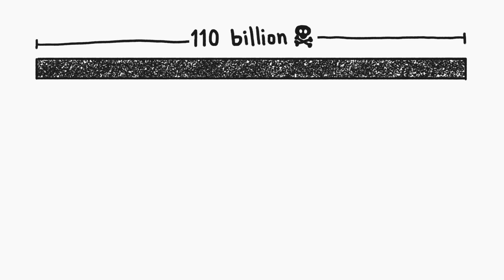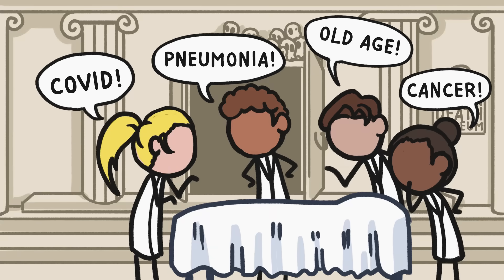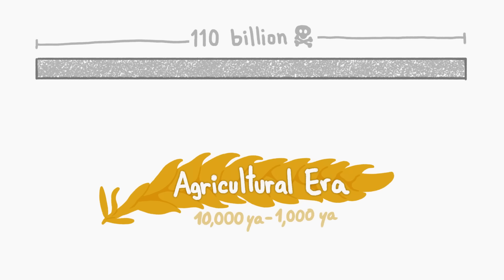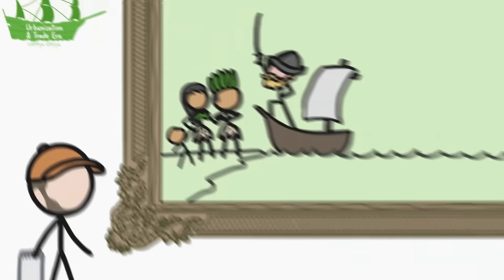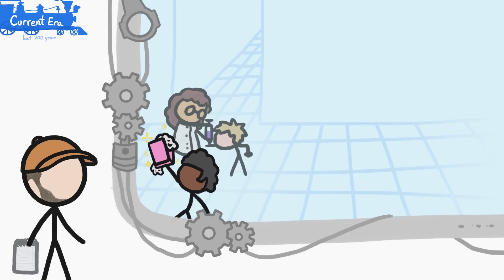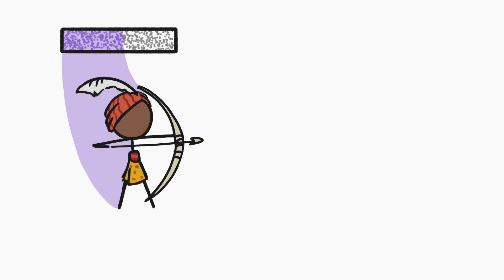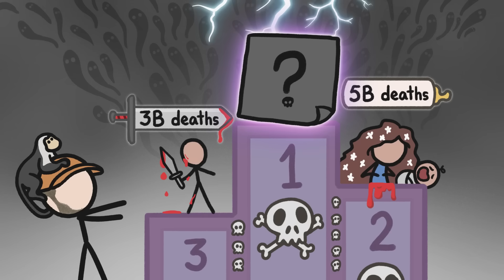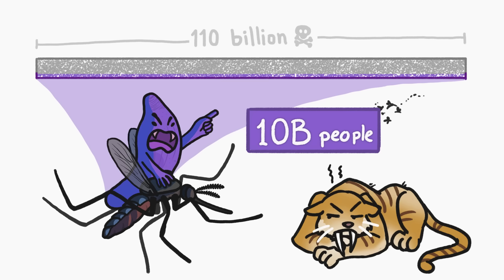When Was The Worst Time In History To Die?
By combining historical demography and epidemiology, we can (sort of) determine how people throughout history have died.

To learn more about this topic, start your googling with these keywords:
- Comorbidity: the simultaneous presence of two or more diseases or medical conditions in a patient.
- Schistosomiasis: a disease caused by liver flukes that has affected humans for more than 100,000 years.
- Meta-analysis: an examination of data from a number of independent studies of the same subject, in order to determine overall trends.
- Prehistory: the period between when modern humans first appeared and the dawn of agriculture.
- Columbian exchange: the process by which plants, animals, diseases, people, and ideas were introduced from Europe, Asia, and Africa to North and South America and vice versa.
- Zoonosis: a disease which can be transmitted to humans from animals.

CREDITS
David Goldenberg | Script Writer & Narrator
Lizah van der Aart | Illustration
Arcadi Garcia i Rius | Illustration
Ever Salazar | Video Editor & Director

REFERENCES
Boyle, P. (2021). How are COVID-19 deaths counted? It’s complicated. AAMC News.

Webb J., Jr (2020). Historical epidemiology and global health history. Historia, ciencias, saude--Manguinhos, 27(suppl 1), 13–28.

Webb, J. (2022). On Writing the History of Human Infectious Disease. Journal of Interdisciplinary History. 53(2): 319-327.

Webb, J. (2022). Personal Communication. Department of History, Colby College

Stearns, P. (2021). The Routledge History of Death Since 1800.

Roser, M. (2022). Longtermism: The future is vast – what does this mean for our own life?. Our World in Data.

Kandea, T. and Haub, C. (2022) How Many People Have Ever Lived on Earth? Population Reference Bureau.

Wolfe ND, Dunavan CP, Diamond J. Origins of major human infectious diseases. Nature. 2007 May 17;447(7142):279-83.

Historical Violence Database. Part of the OSU Criminal Justice Research Center

Roser, M. (2013). Ethnographic and archaeological evidence on violent deaths. Our World in Data.

Roser, M. and Ritchie, H. (2013). "Maternal Mortality". Our World in Data.

Institute of Medicine (2004). Saving Lives, Buying Time: Economics of Malaria Drugs in an Age of Resistance. Washington, DC: The National Academies Press.

Carter, R. & Mendis, K. (2002). Evolutionary and Historical Aspects of The Burden of Malaria. Clinical microbiology reviews. 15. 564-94.